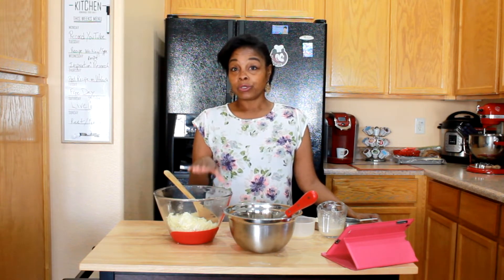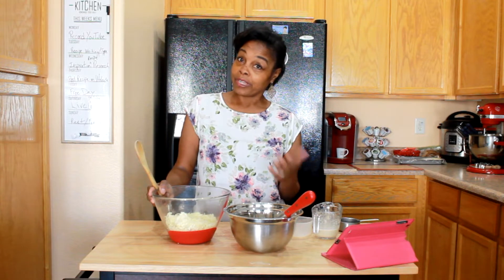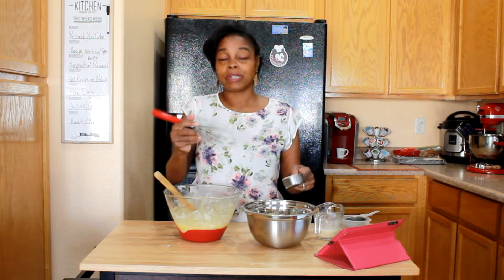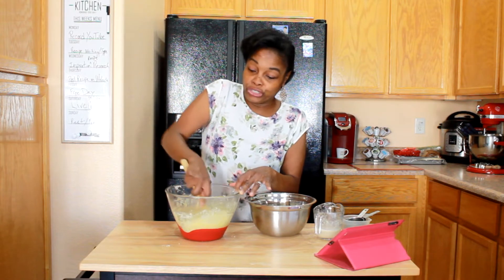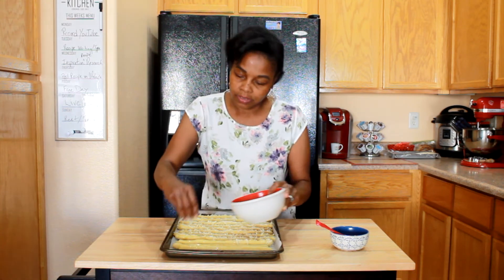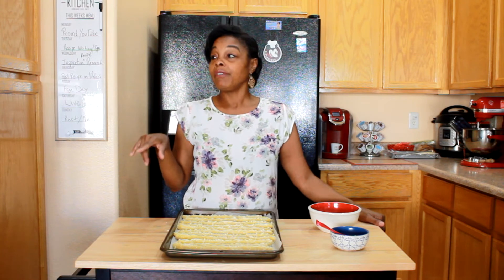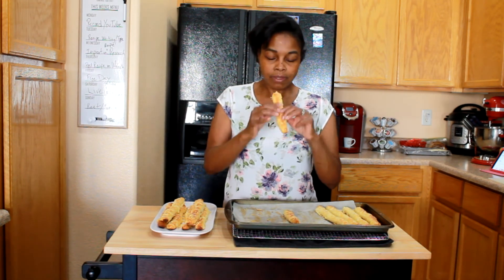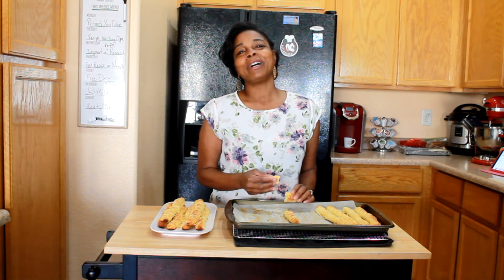Easy Cheese Sticks Recipe | The 11th Day of Keto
It's Day Eleven of our 12 Days of Keto and we are making yummy Cheese "Pipes" Sticks for the Eleven Pipers Piping.

Make this using the Pretzel recipe on our website and add 1/3 cup of dry Parmesan Cheese to the dough, and 1/2 cup of Fresh
Parmesan for the top, as shown in the video: